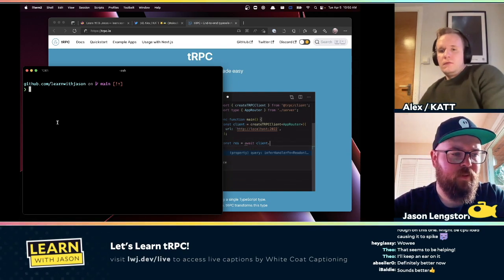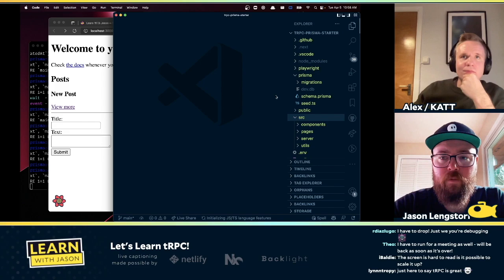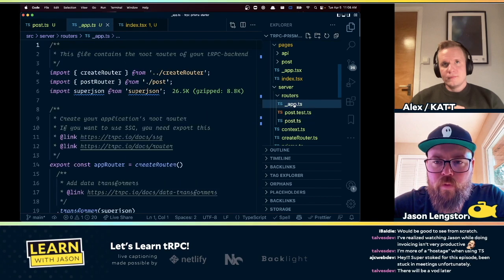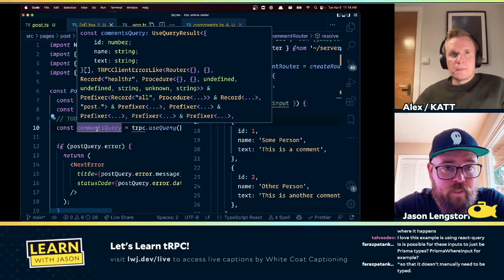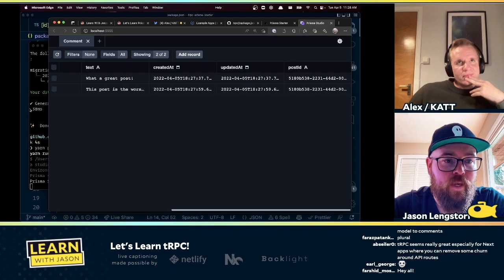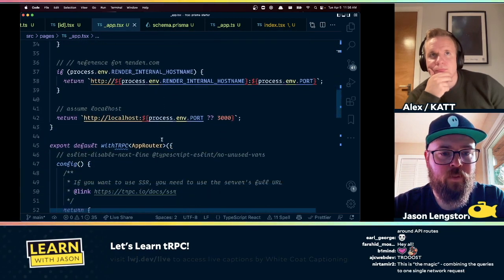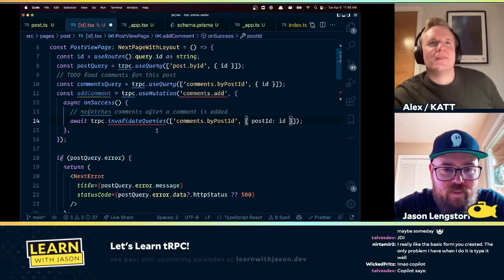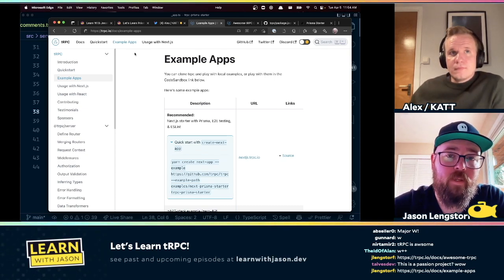Let's Learn tRPC!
The promise of tRPC is end-to-end typesafe APIs. In this episode, Alex / KATT will teach us what that means and how we can get started using tRPC in a React app.

0:00:00 - Welcome
0:00:33 - Guest introduction
0:03:35 - What is tRPC?
0:12:37 - How much set up is involved to add tRPC to a project?
0:19:26 - First steps for getting started with tRPC
0:27:25 - Explaining what’s going on in our first app
0:51:06 - Getting data from Prisma
1:03:28 - How navigation on a page works
1:08:53 - Is the time configurable for batching requests?
1:10:03 - How could someone use tRPC in Vue or Nuxt?
1:10:54 - Building a comment form
1:22:16 - Where can people learn more about tRPC?